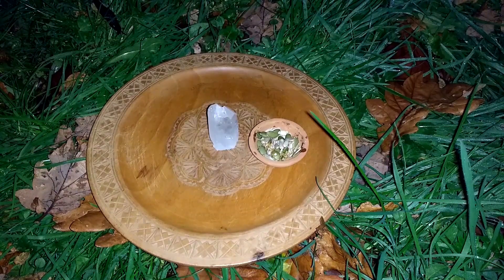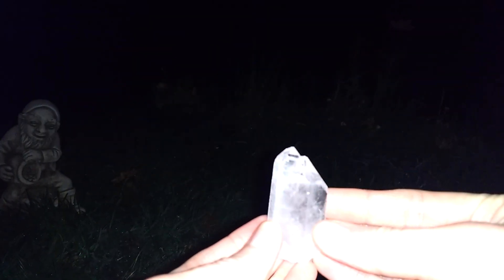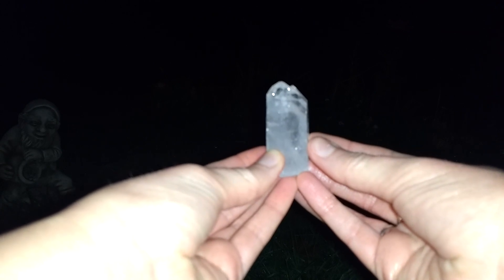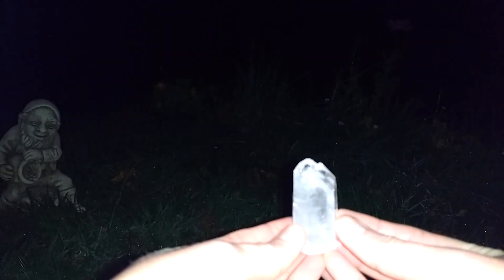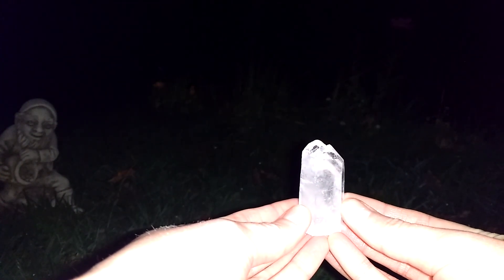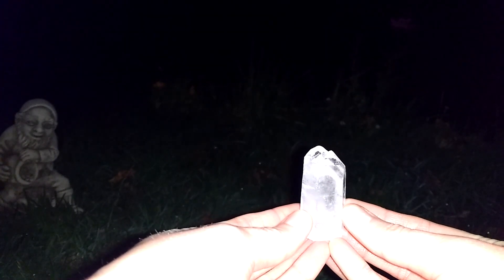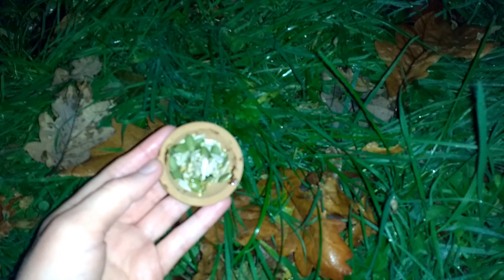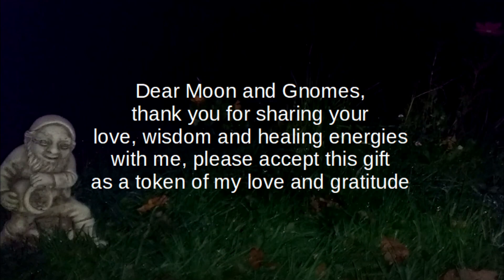Full Moon ritual connect with Gnomes Moon in Taurus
Love, Light and Full Moon Blessings Fairy Willow

unicorns using doreen virtue cards

Magical messages from the fairies

With the aid of my spirit guides I tune into the cosmic energy of the universe to give daily oracle readings 🕊️This reading is for the next 24 hours in all time zones

Full Moon